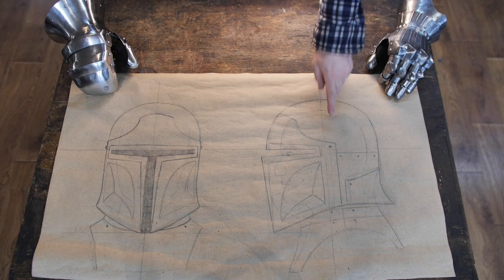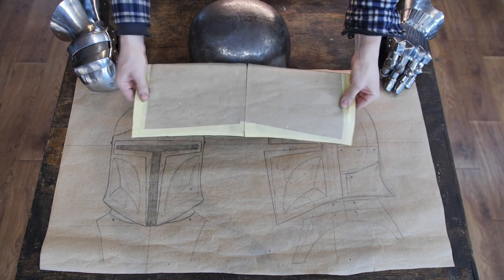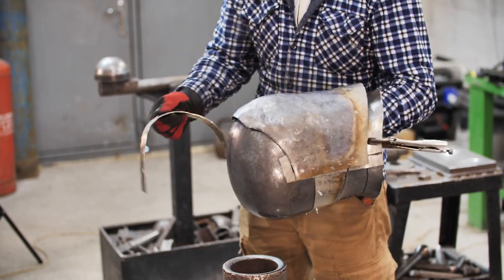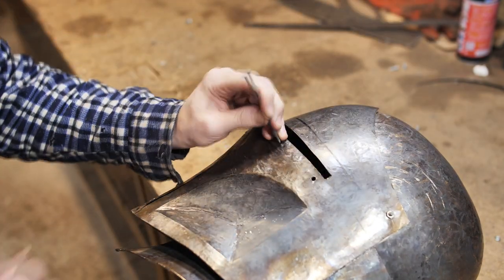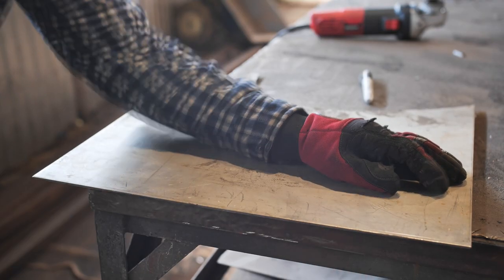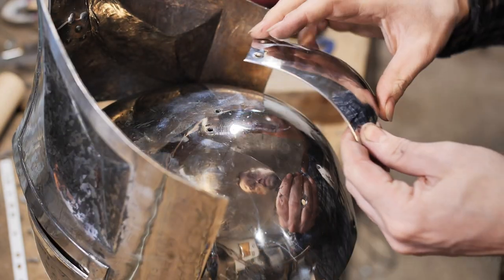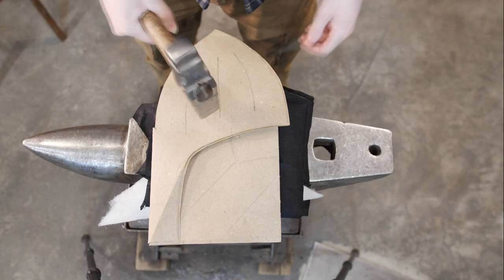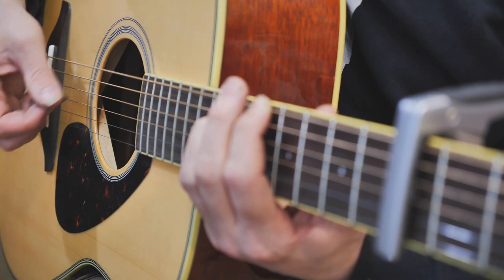How to forge a Mandalorian helmet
A special thank you to Jared Trainor.
This is the way. Stainless steel 2-1.5mm. Brass plating. Helmet liner. The helmet is for cosplay, it's not meant for use in fencing. It can't be used in buhurts, but almost suited for SCA. There are only a couple of bars needed on the eye slit.

I have several channels on YouTube:

Live channel. There are simple videos about the life in the workshop. A day's work is one video. English subtitles

Світ Армору. Production of armor with Ukrainian voiceover. Production, shooting, editing and voiceover take around 2-6 weeks.

ArmorySmith. How to make armor. This is the version of the video that I edit before the voiceover and music are added. At this stage, I shorten and discard some moments of work.

World of armor. ArmorSmith. A channel with reviews of armor and historical facts and tiktok shorts. Old videos are in russian, new ones will be in Ukrainian. English subtitles are available.